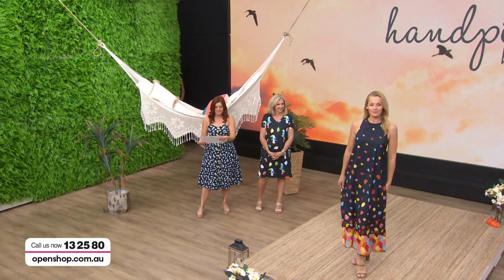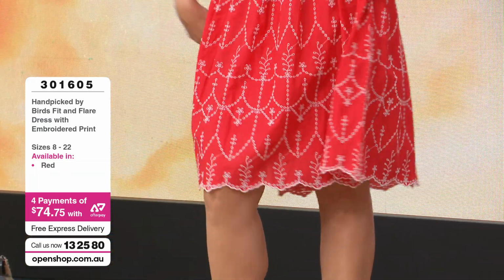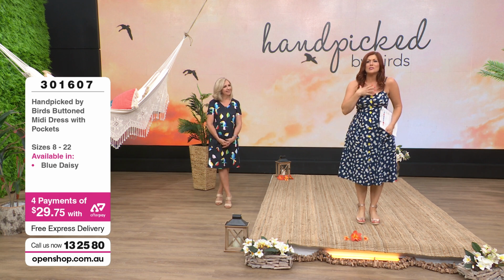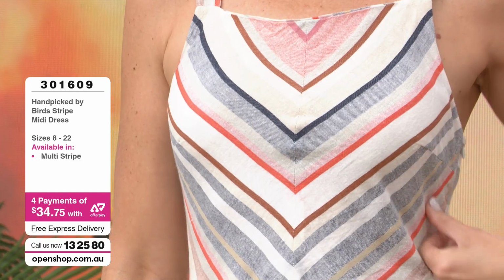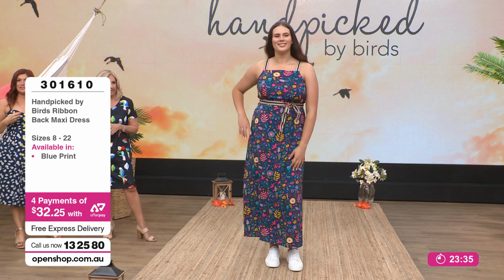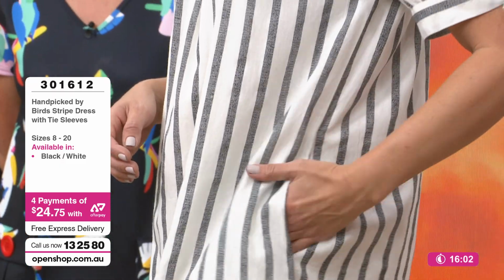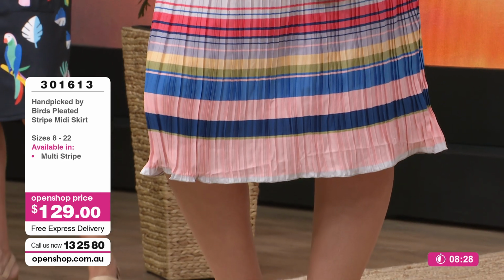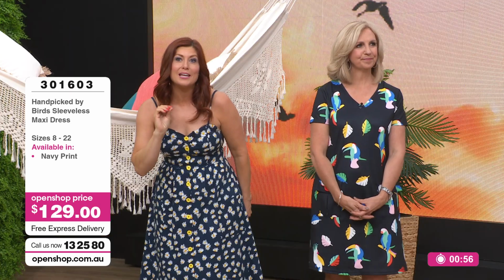Hand Picked By Birds Fashion- Openshop 28/11/2019